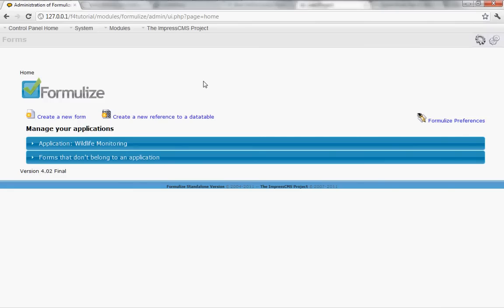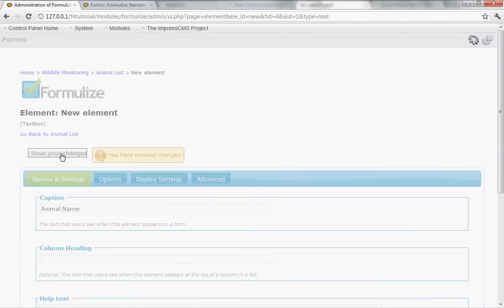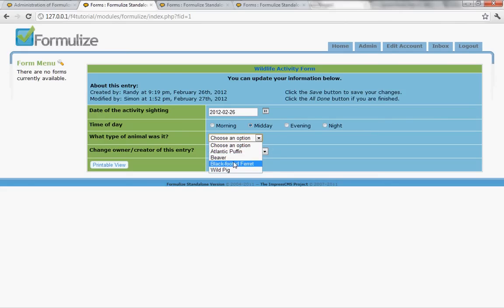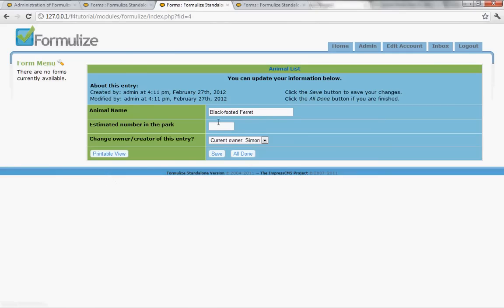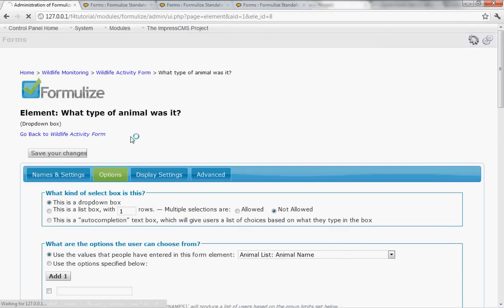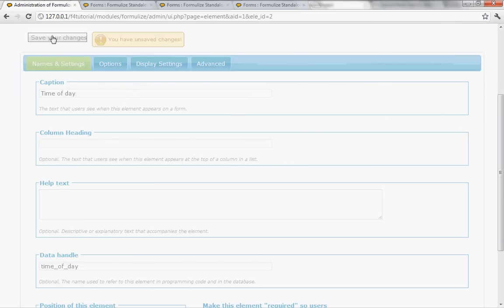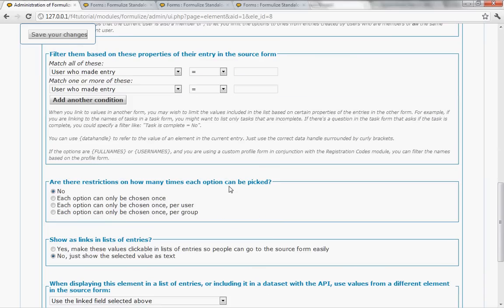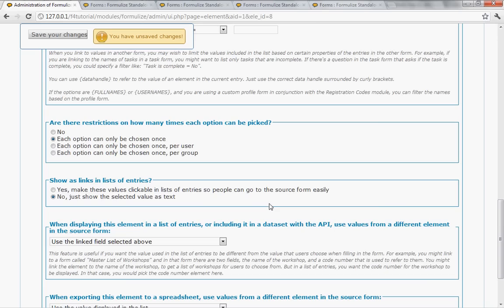formulize tutorial linked selectboxes